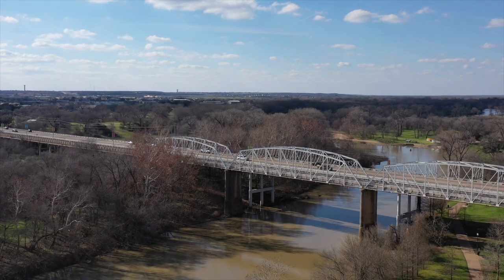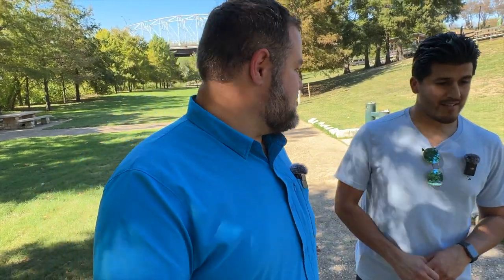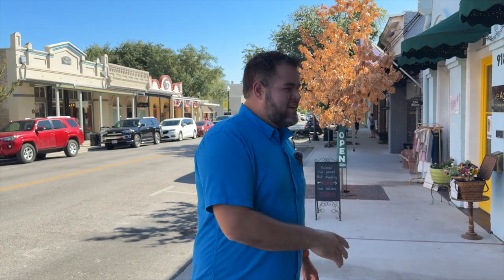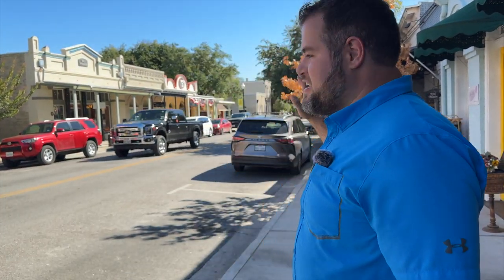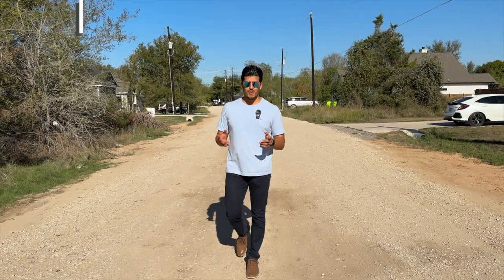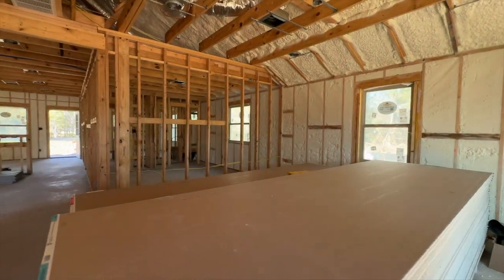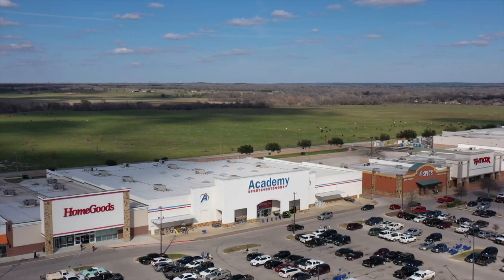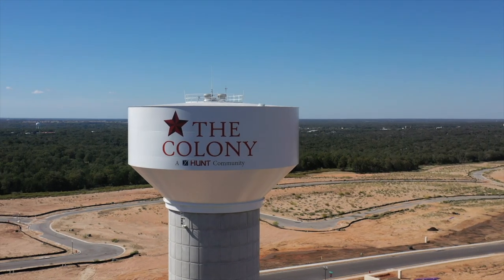Why is Everyone Moving to BASTROP TX | East Austin Suburb | Full Vlog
Bastrop is in a location that makes it prime to boom over the next few years with all the development on the east side of Austin, and it has a unique charm thats hard to find closer in to the city.  Is Bastrop TX The Austin Area city for you?

🏠 Buying or Selling in the ATX? HMU 📲 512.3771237

📲 We have so many people contacting us who are moving here to AUSTIN TEXAS and we ABSOLUTELY love it! Honestly if you are moving or relocating here to the Austin Metro Area or anywhere in  Central Texas, we can make that transition so much easier on you!!

Luis Grimaldo - REALTOR®
EXP Realty

Jared Laster - VP of Marketing, in ATX now
NOT a Licensed Real Estate Agent in Texas